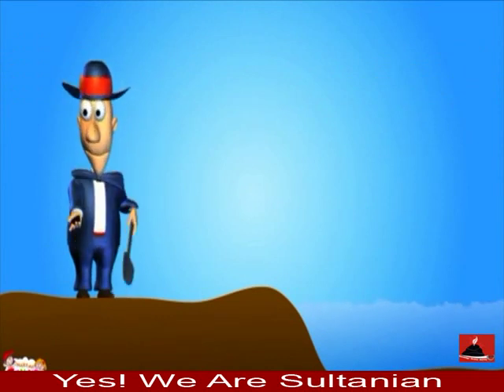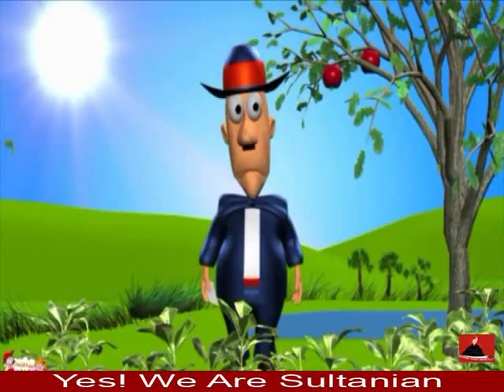11 1 i Removed of Extra Carbon Cycle,Carbon Dioxide Cycle CO2